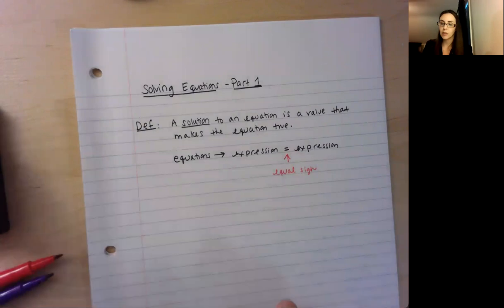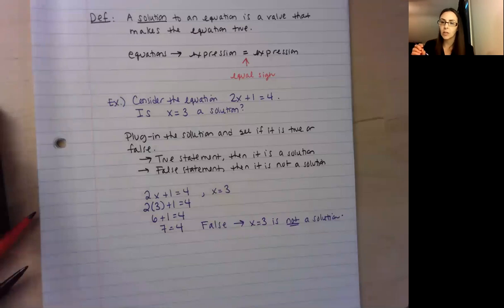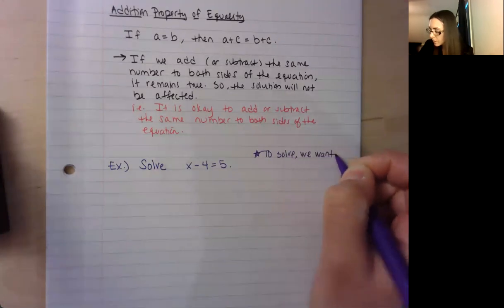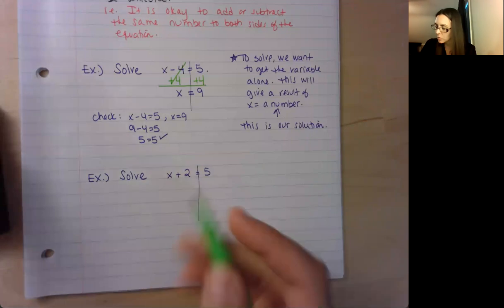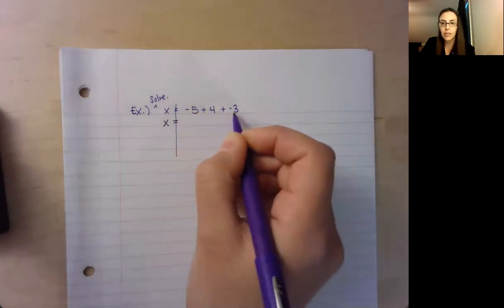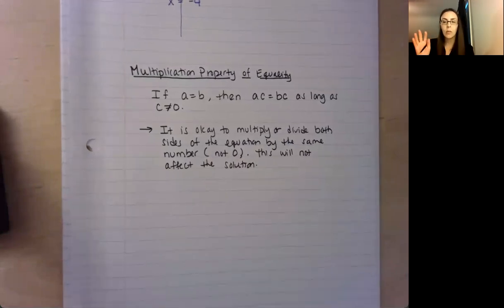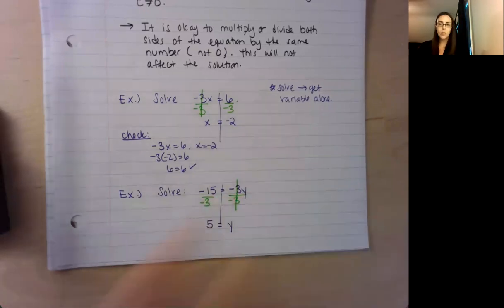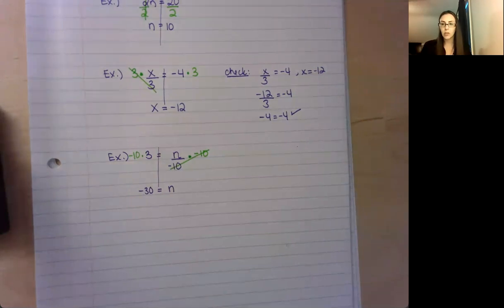MAT092 -2 -6 Solving Equations - Part 1